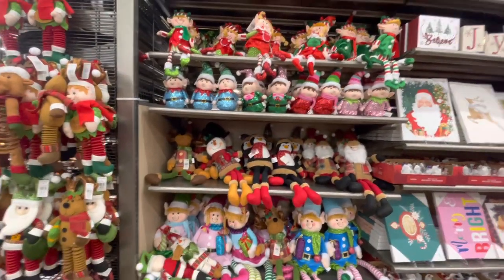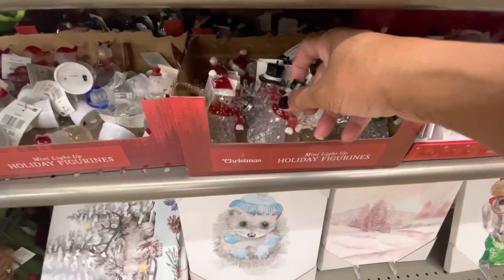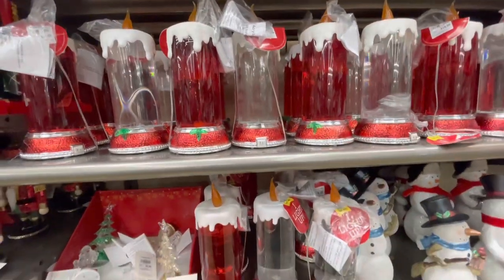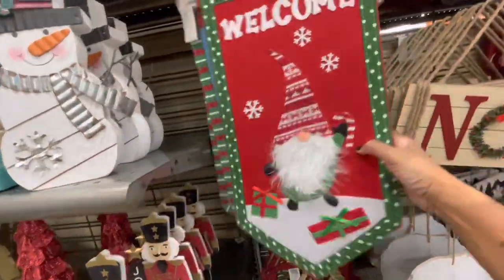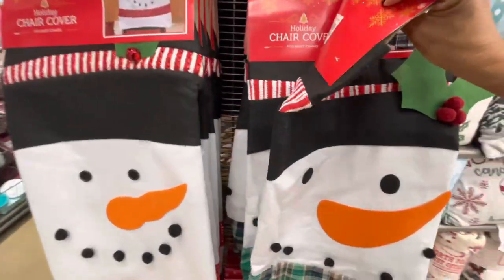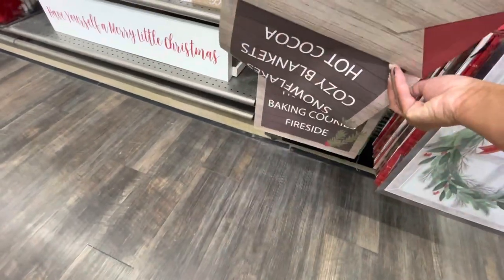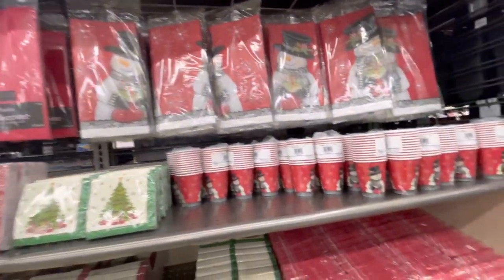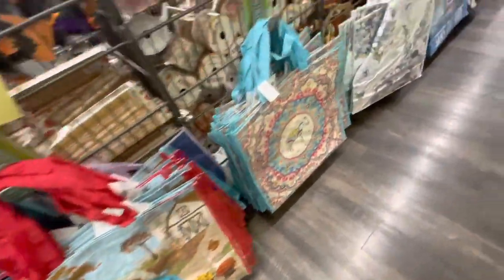CHRISTMAS TREE SHOPS *WALKTHROUGH/CHRISTMAS HOLIDAY EDITION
CHRISTMAS TREE SHOPS AND THAT! * WALKTHROUGH

I love Tik Tok:
MsQueenb3